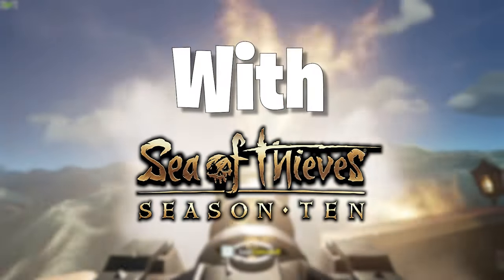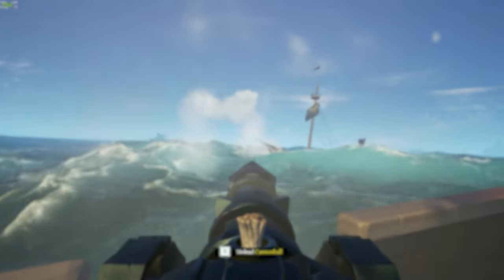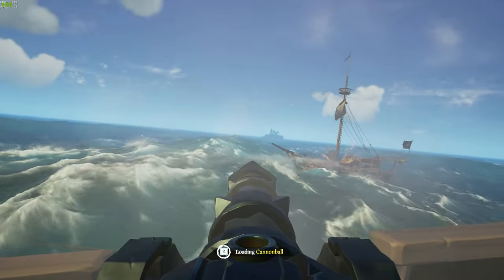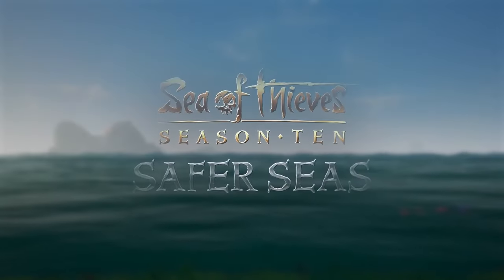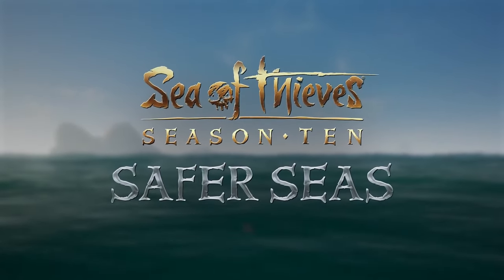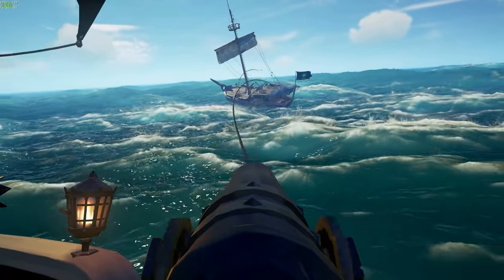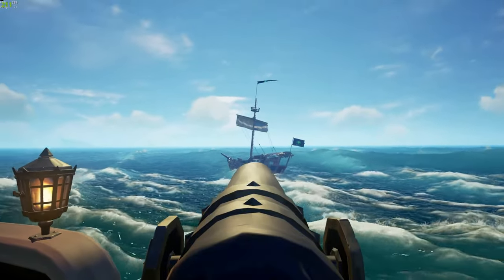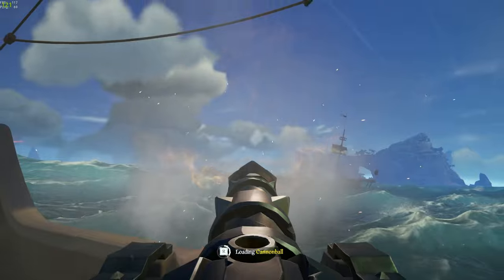Safer Seas in 2024: Everything You Need To Know!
Safer Seas was release late last year, now in 2024 lets learn everything that there is to know about this game mode!

This article is about the Game. For the location, see The Sea of Thieves.
Sea of Thieves is a first-person multiplayer game developed by Rare and published by Microsoft Studios for Xbox consoles and Windows 10. The game was first playable during Closed Beta in the last part of January 2018. It was fully released on March 20, 2018 as a game for Xbox One and Windows 10, via Microsoft Store, and later became available through Steam on June 3, 2020. It was also one of the earliest first-party games released for Xbox Game Pass subscribers.

As an Xbox Play Anywhere title, the game features cross-platform play between Xbox, Microsoft Store, and Steam. Character, currencies, and progression is synced across platforms using the player's Xbox Live account.

Summary
The Sea of Thieves
Sea of Thieves is a co-op and Player versus Player multiplayer game where players take on the role of Pirates sailing on the open sea looking for Treasure and battling each other. Players can cooperate in up to 4-person Crews or sail alone, picking up Quests and Voyages from various Companies, which generally involve sailing to various Locations to find buried Treasure, transporting various Trade Goods, battling Skeletons or hunting Animals, Fish and other beasts. All this is to earn Gold and Reputation with various Trading Companies to work your way up to becoming a Pirate Legend.

Emergent Gameplay
The game is focused on emergent gameplay. This means that Crews that encounter each other on the seas can choose how to play the game. They can battle it out for each other's gathered Treasure either in Ship to Ship combat by utilising the Ship's Cannons and clever maneuvering tricks or in Close Combat by utilising a variety of Weapons. The other alternative would be to work together in Player Alliances and share all the hard-earned Treasure with all the Ship Crews in the Fleet.

Equal Grounds
Sea of Thieves favours an equal playground where players can excel with their Skills and Wits instead of mechanically favouring the Players who have acquired the most Gold or Reputation. This means that every Pirate starts out with the same Equipment, Weapons and Ships that cannot be improved in any way. The only purpose for gaining Gold or leveling up with the various Trading Companies is to gain visual upgrades to show off your dedication to a certain Style or Faction by wearing themed Cosmetic Sets or showing off your hard earned Titles. To counterbalance this linear progression system, the game likes to keep its mouth shut about as many elements as possible, trusting the players to find out how to use different Tools or Equipment or even how to sail the Ship most efficiently by themselves or through communicating with Crew members or Enemies.

Character Death
The game is fairly forgiving with Player or Ship death, making sure that the players do not lose anything significant that would help them return to the Seas immediately. Instead the Player Crews only chance to lose all the Treasure and Resources that have been gathered during a single Sailing session. The Crew's Ship acts as a portable base, as any players far away from their Ship can find and catch a Mermaid in the seas to return to their Ships. Likewise, once a Player dies, there is a brief window in which they can be revived by other players. If this is not done in time or the player chooses to offer their soul, they will be transported to the Ferry of the Damned for half a minute until they can return to their Ship to try to fight for their loot once more. When a Ship sinks, any Treasure on board will float to the top of the seas for around five minutes until it will sink and the Crew's Ship will spawn at a different location of the Sea of Thieves. Any players who survive the sinking can try to regain the Treasure on a Rowboat or keep it floating or away from other Crews for as long as possible, until the rest of the Crew tries to sail back to it. Any Resources gathered on the Ship during the session will sink with the Ship, however every new Ship will spawn with a handful of Resources ready at the Ship's Barrels.